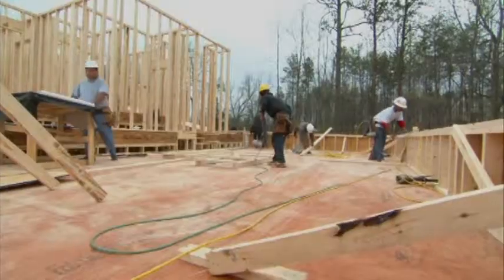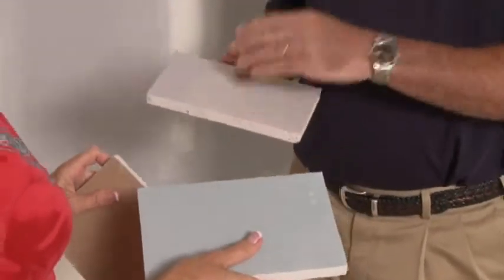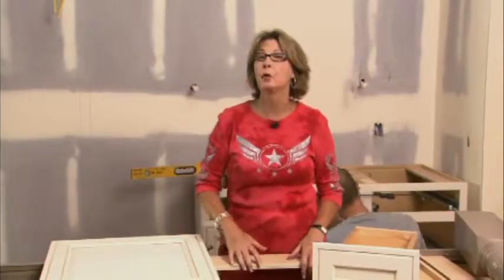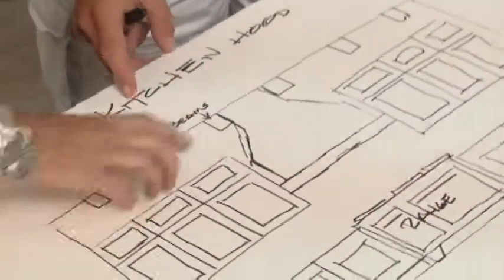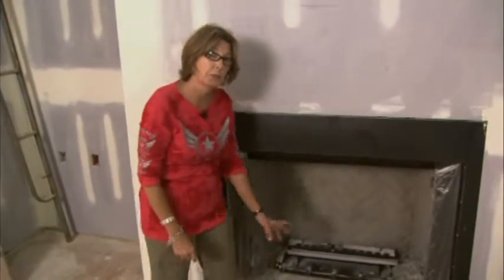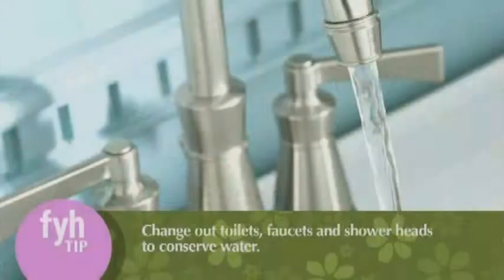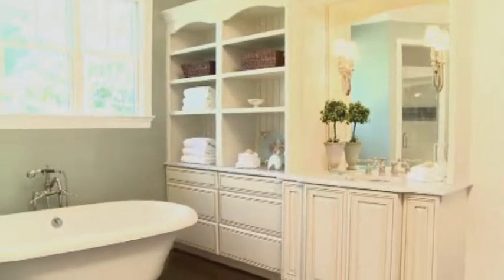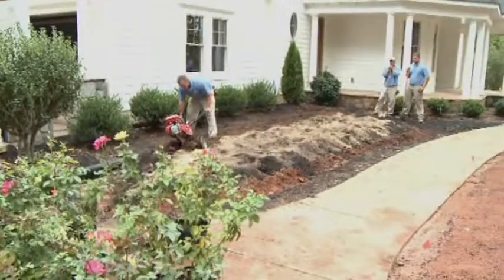For Your Home by Vicki Payne Episode 2607 -- Trim and Surfaces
Vicki walks through the process of outfitting the home for superior performance and beauty.

Design Details:

Drywall expert Don Taylor from Certain Teed explains how to select the perfect drywall for a space for both function and aesthetics.

Shane Judd from Kohler

A customized and personalized hearth and hood area are incorporated into the space by Lennox Hearth.

8" x 8" beams from Southern Pine Awareness Network are place in 3 different spaces throughout the home.

The interior ceiling accent of a dome by Fypon is incorporated into the space as an accent area.

Energy management control systems are by RCS.

Lighting used in this home is manufactured by Progress Lighting.